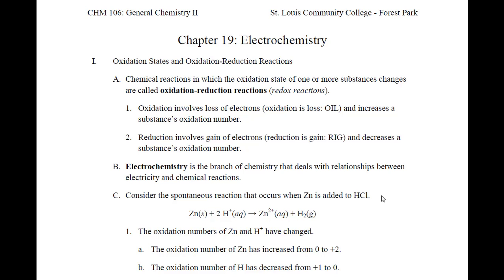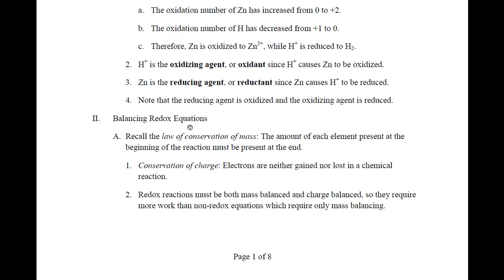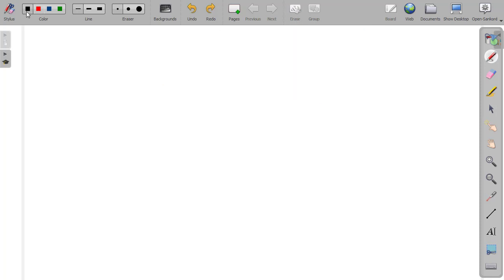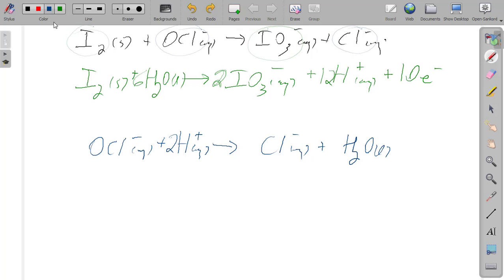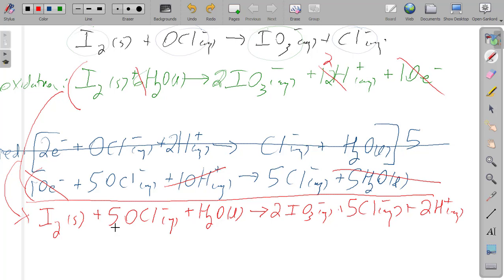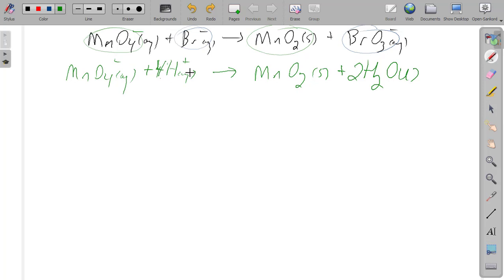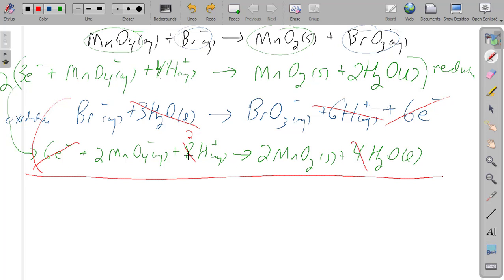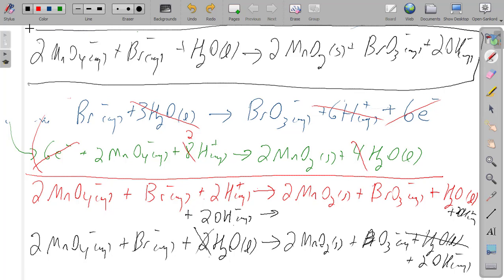CHM 106 Chapter 19 Video Outline Lecture 01